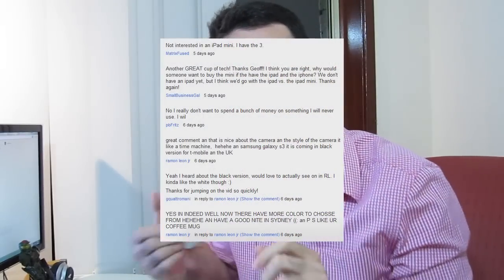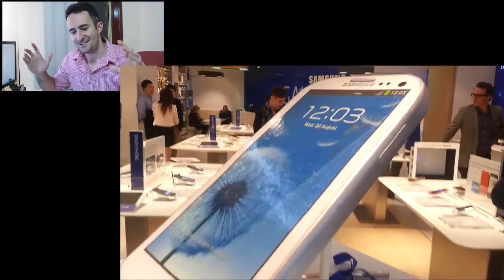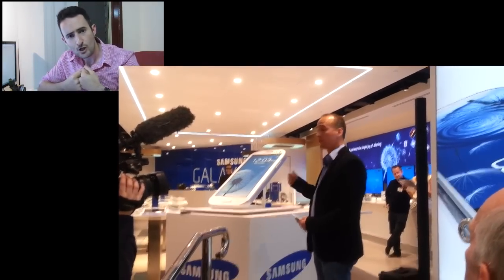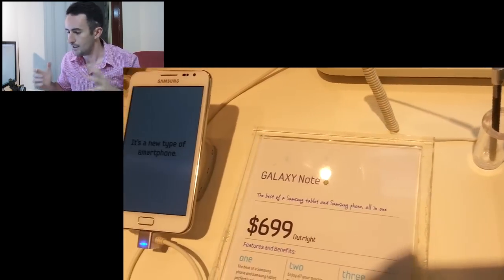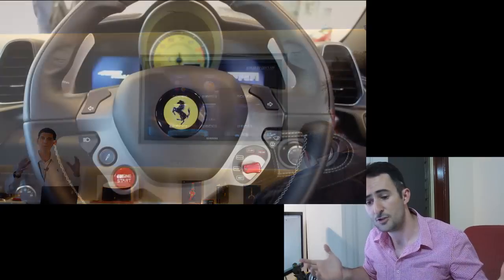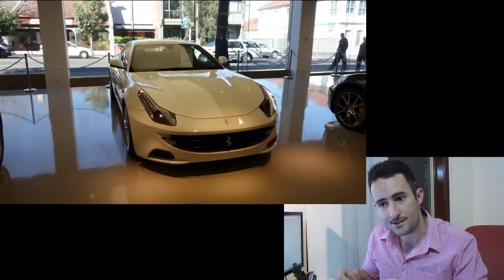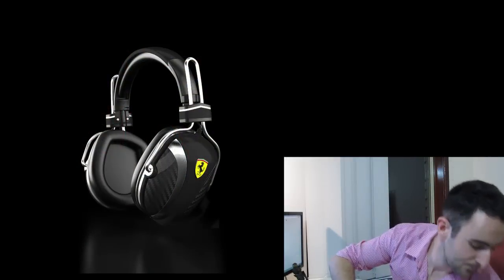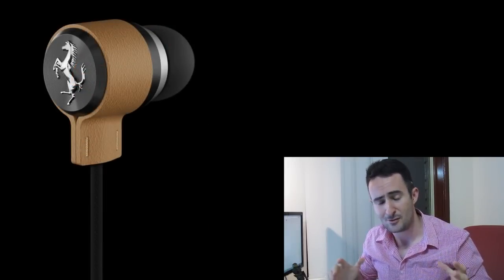Cup of Tech: Samsung Store, Ferrari Headphones, Nikon/Android Camera, bluetooth bulb and more!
So much in this weeks show, the ninth cup!

Samsung opens their first Experience Store in Australia

My wrap from the Ferrari by Logic3 Headphones launch event

The bluetooth bulb is coming!

If you are interested in throwing your mobile phone, lets do this!